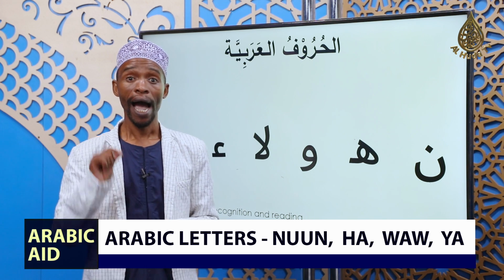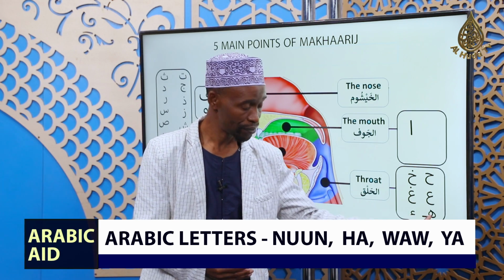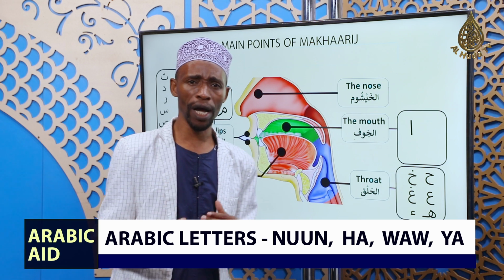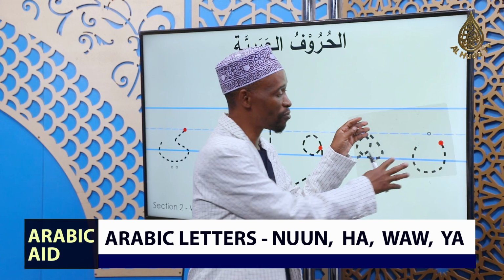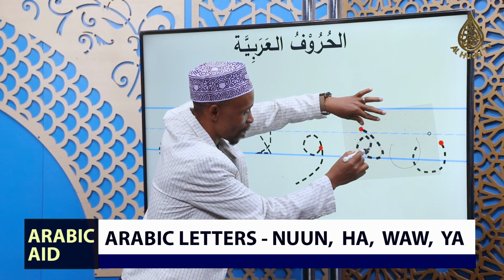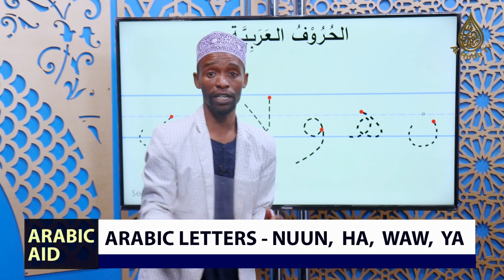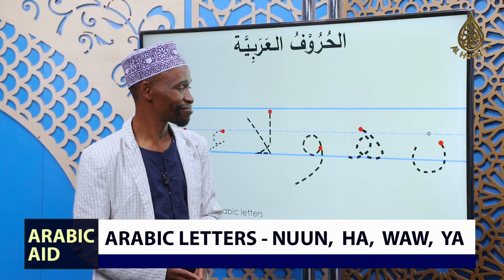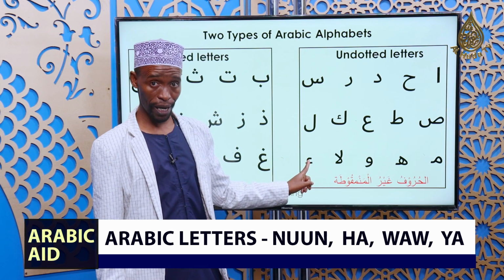Arabic Aid Sn1 Ep 8 Social media